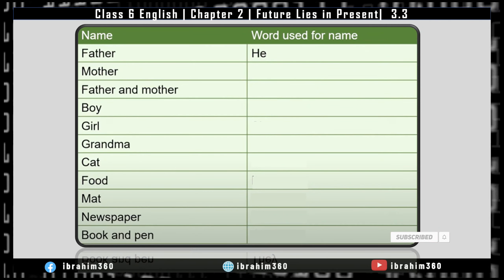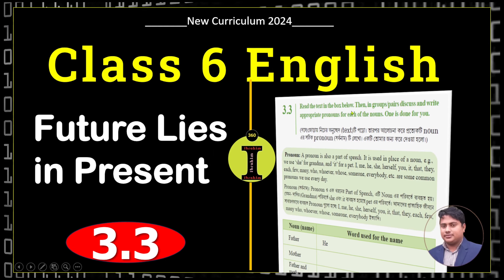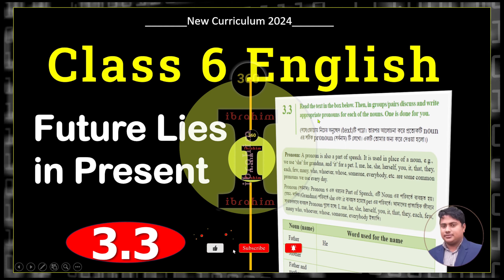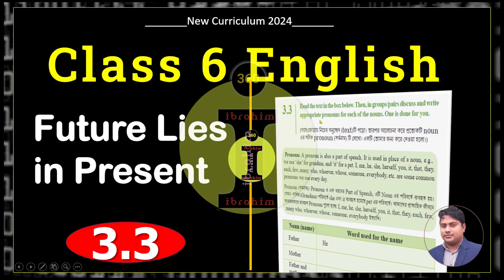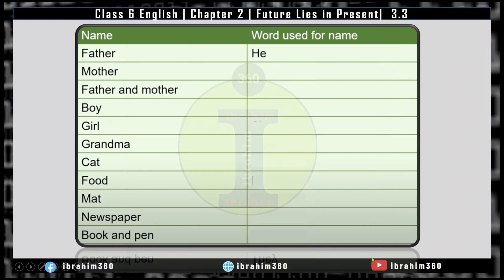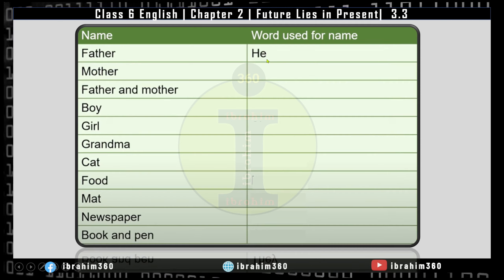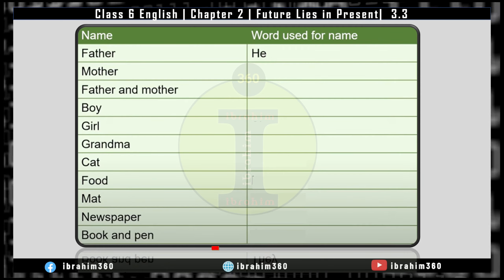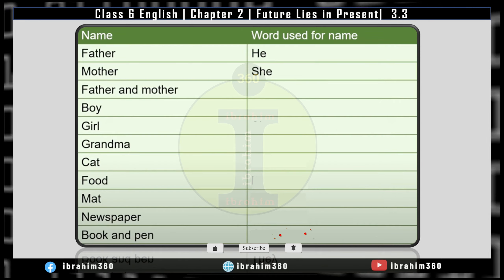Class 6 English 3.3,Future lies in present, write appropriate pronouns for each of the nouns,Class 6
👉your support inspires me to make another video lesson